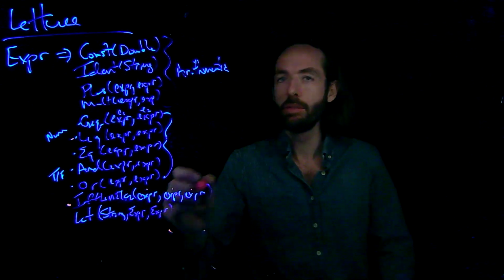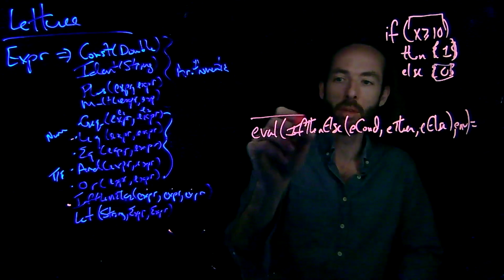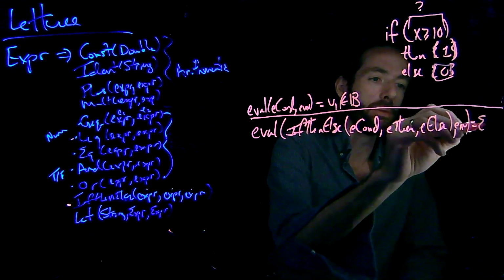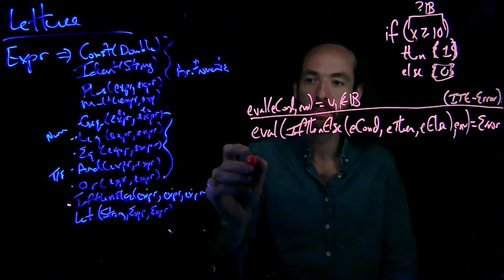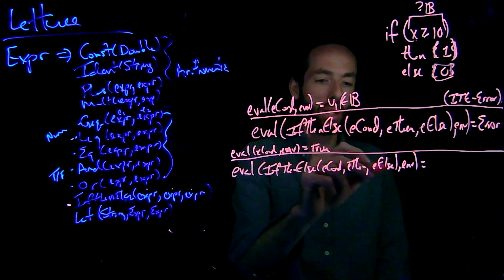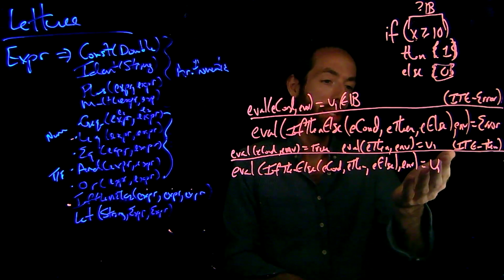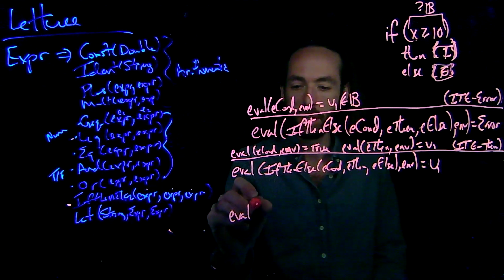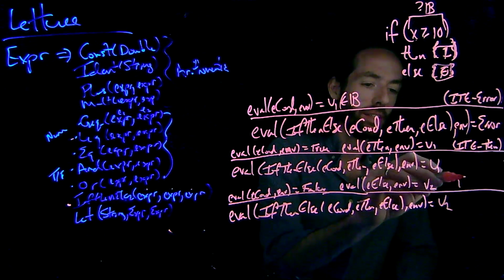IfThenElse in Lettuce